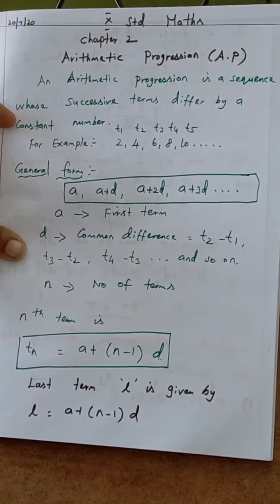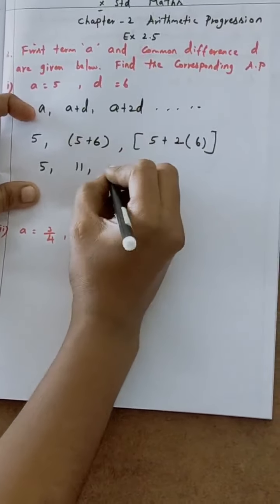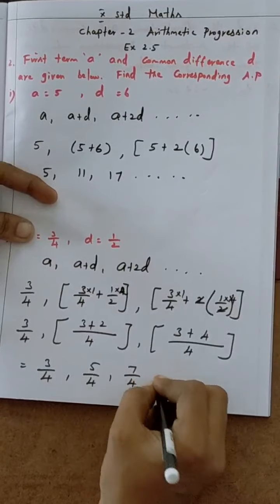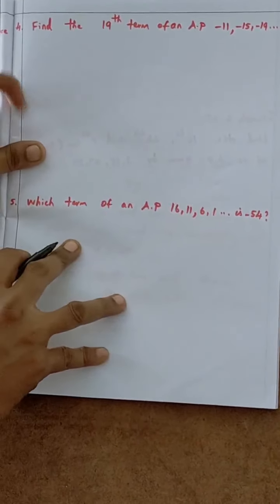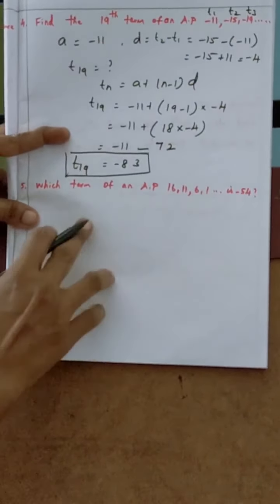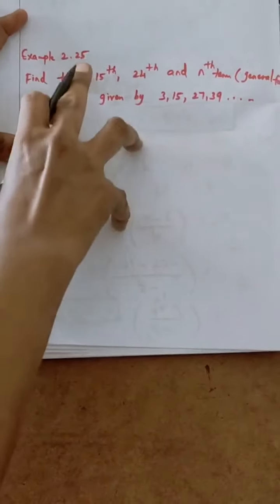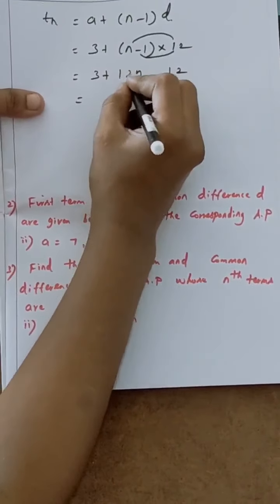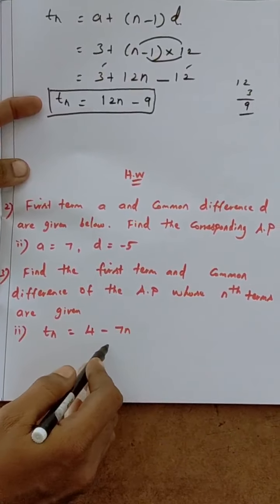Chapter 2 Numbers and sequences ex2.5(2,3,4&5)sums